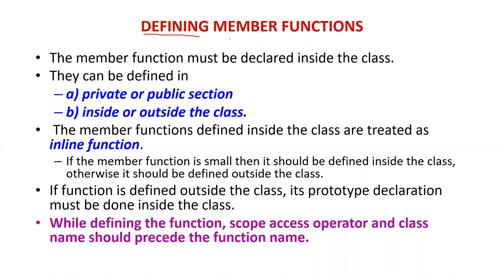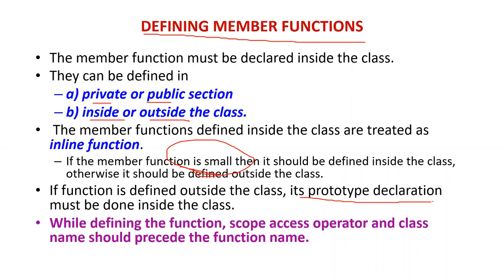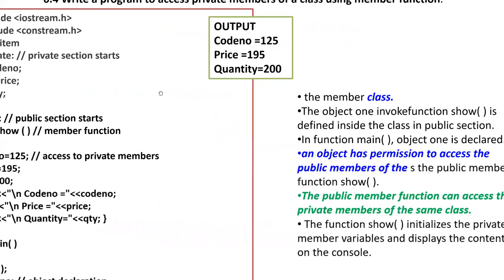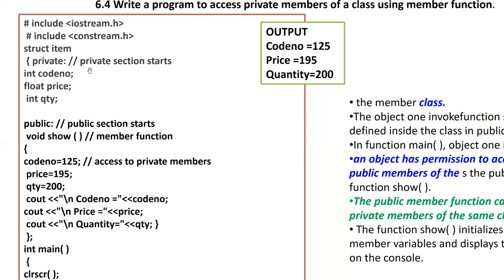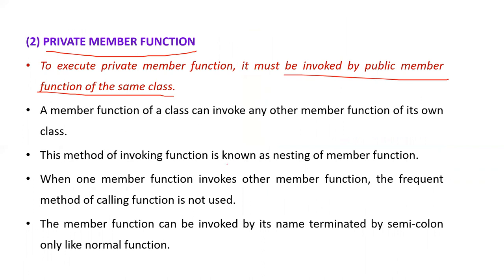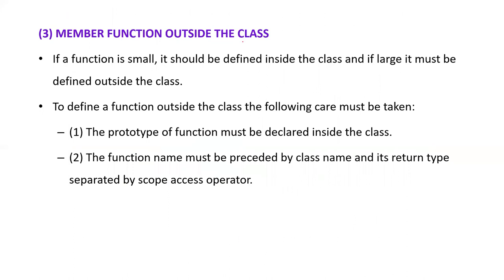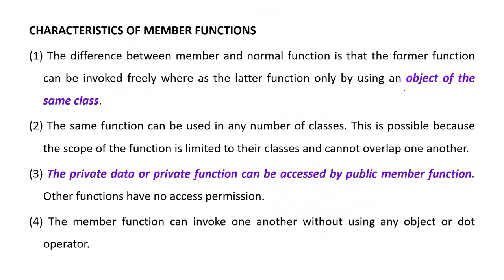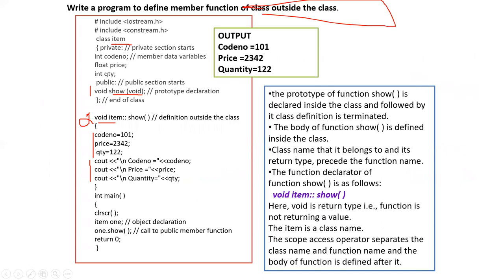Classes and Objects Part II